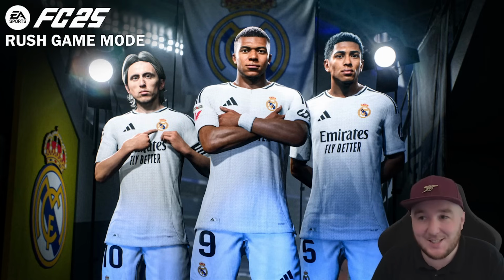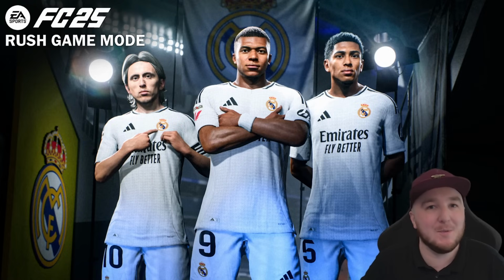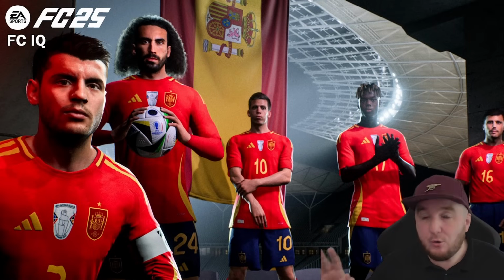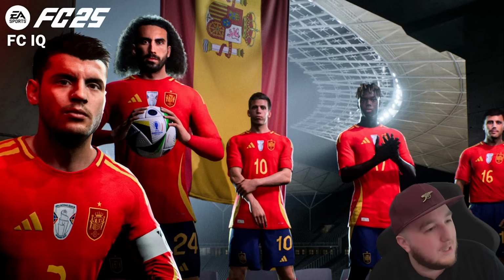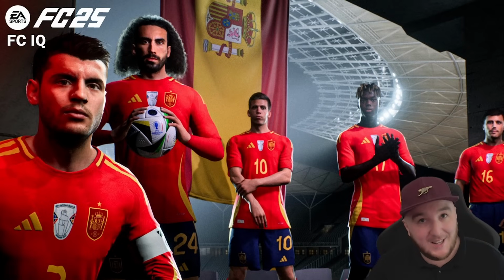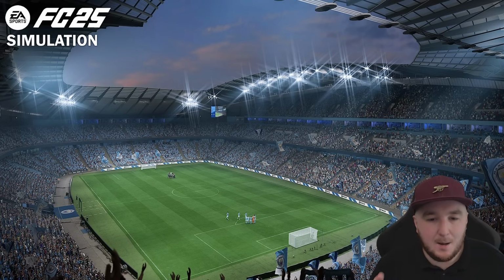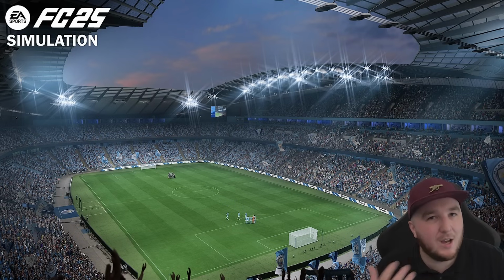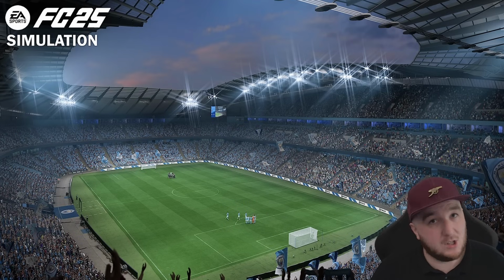I PLAYED FC 25! | All NEW features and changes explained!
Timestamps
Intro: 0:00
Contents: 0:59
RUSH: 1:50
RUSH Feedback: 5:31
FC IQ: 10:26
Gameplay: 16:24
Simulation: 22:11
Graphics: 25:36
Cranium: 27:09
Career Mode: 29:03